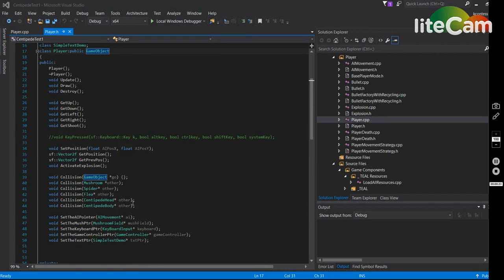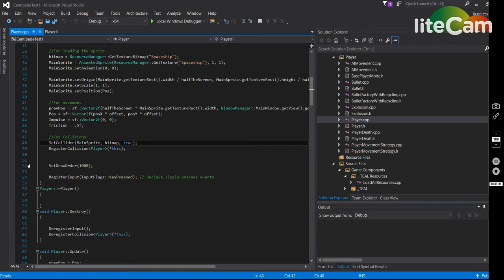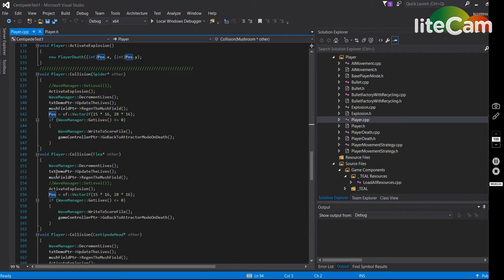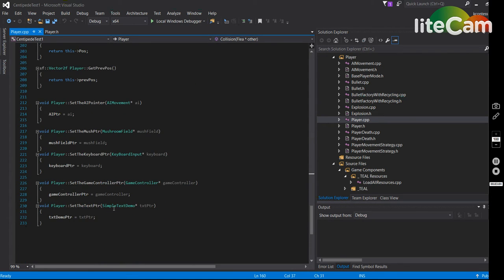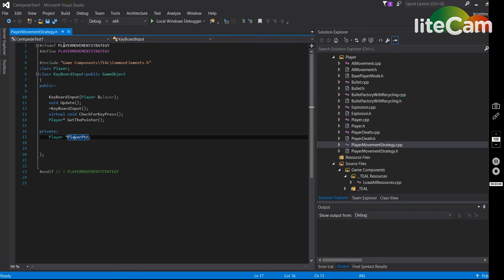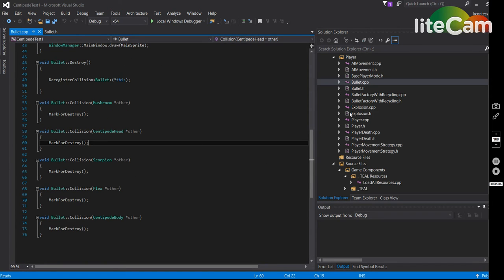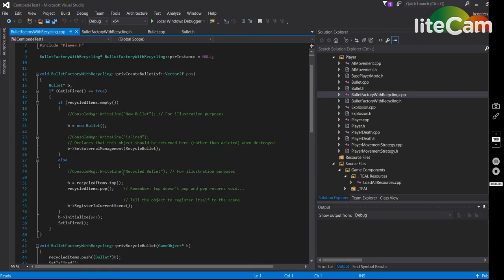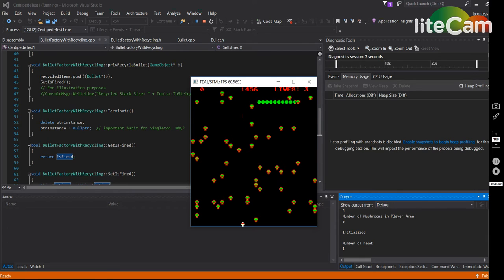Video2 Blaster Bullet and Strategy Pattern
This video showcases the Blaster, Bullet, Bullet Factory and Strategy Pattern for the Player